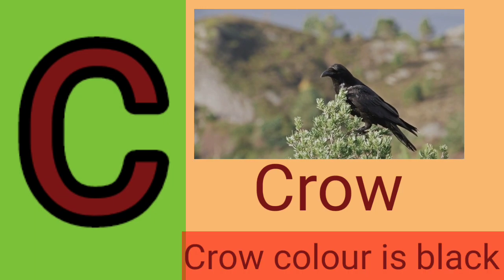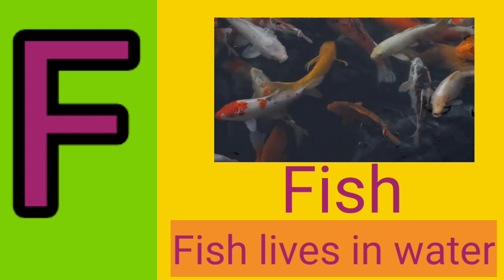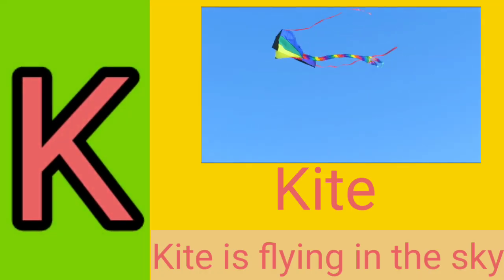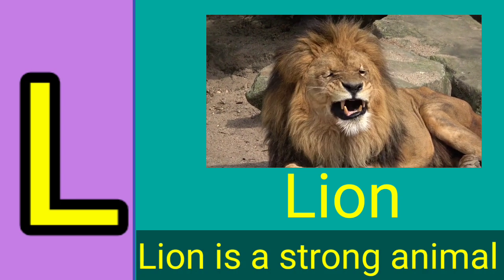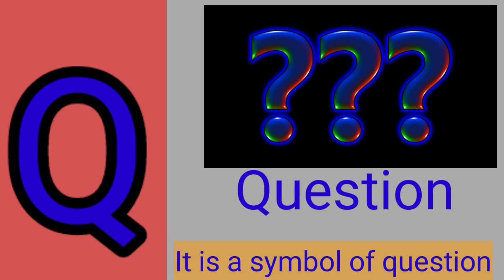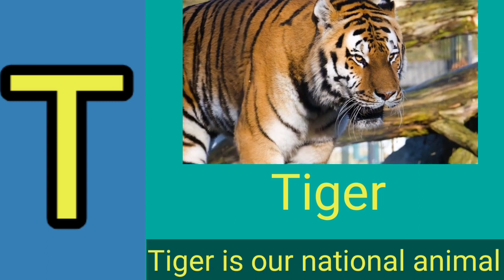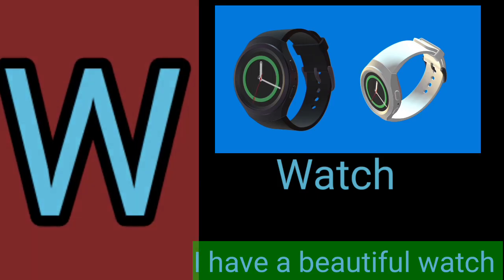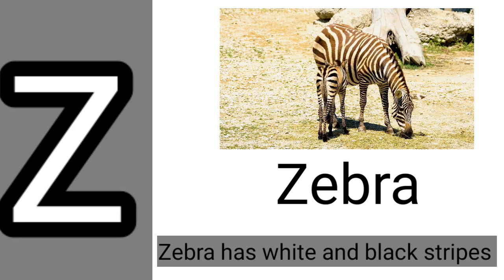A for Apple, B for Ball/ ABCD with Attractive Video/ ABCD for Kids@vidyagayn sathi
ABCD. A to Z all alphabets and their related word with sentence/ A for Apple B for Ball/ Learn ABCD with Attractive Video